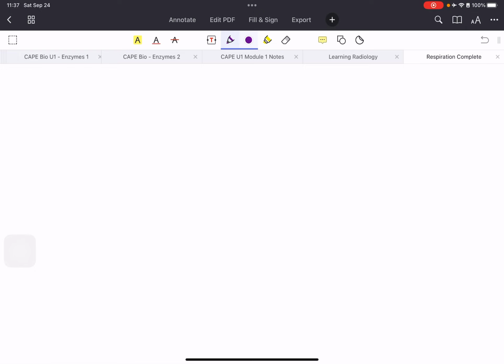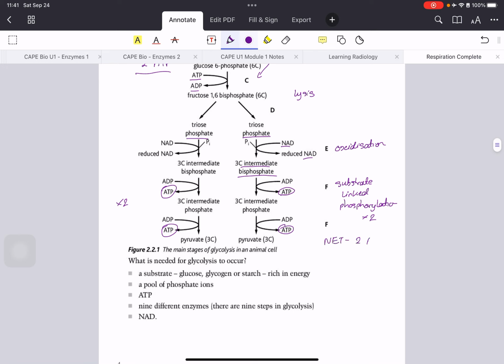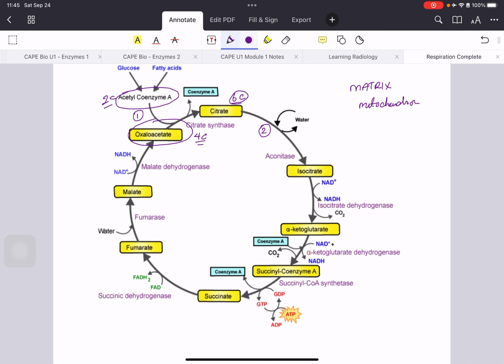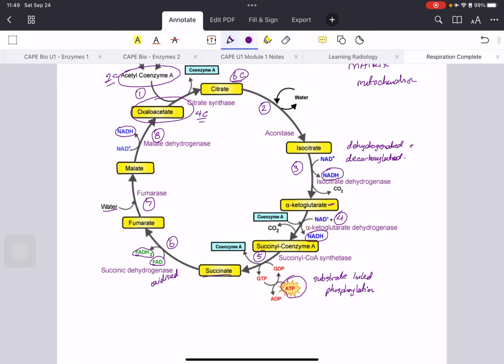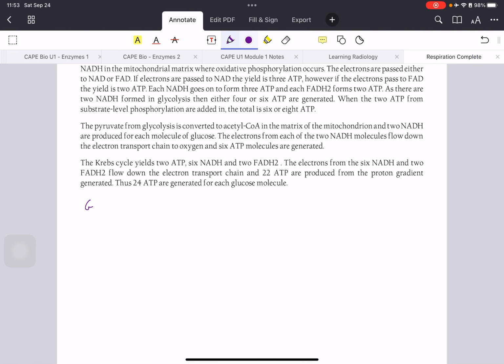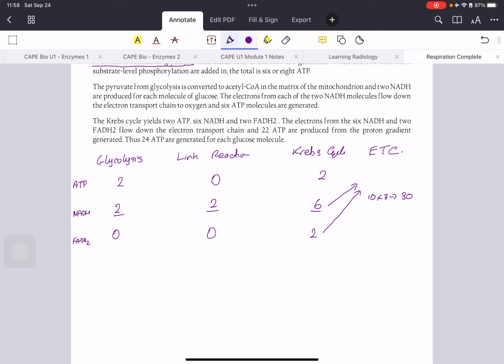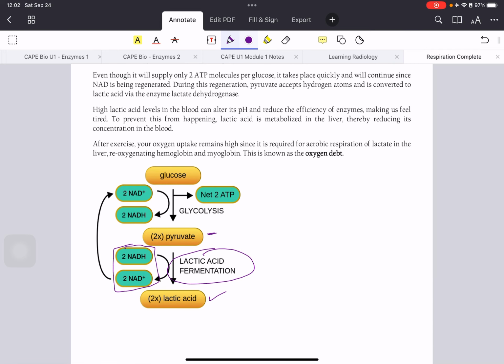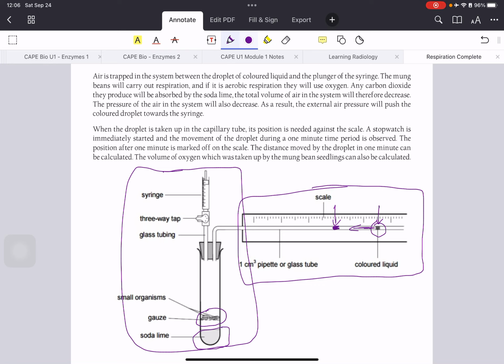CAPE Biology Unit 2 - Respiration